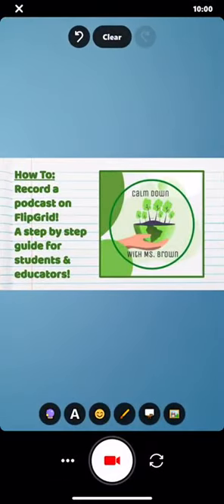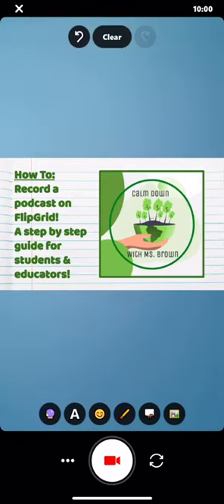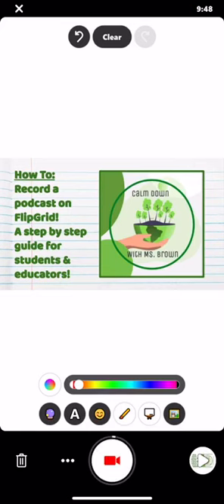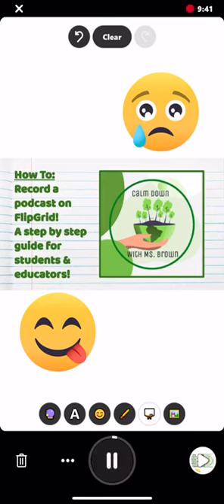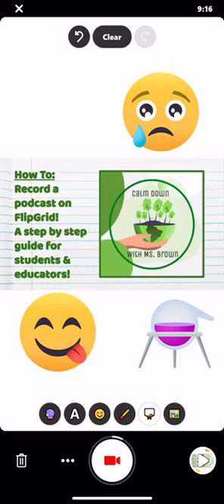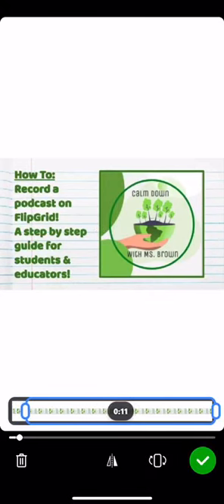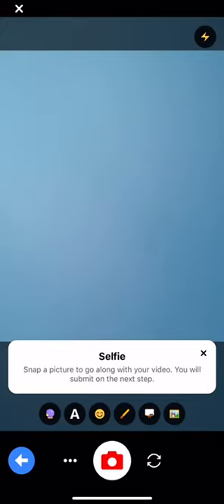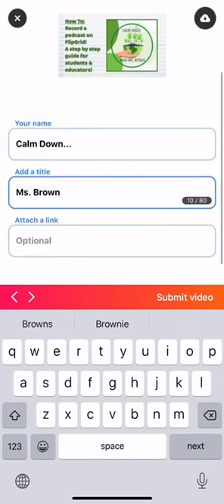HOW TO EDIT FlipGrid Recordings-- Podcast Project